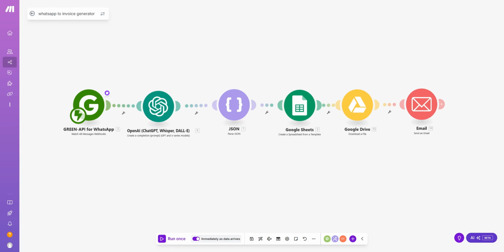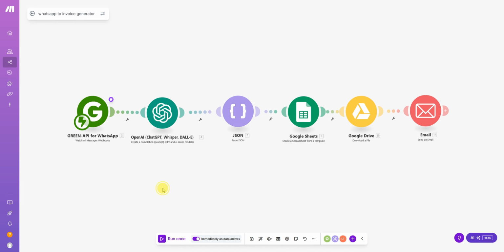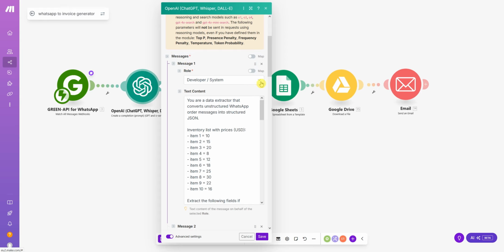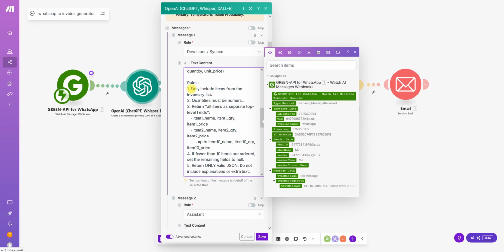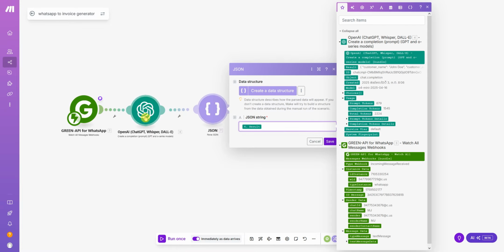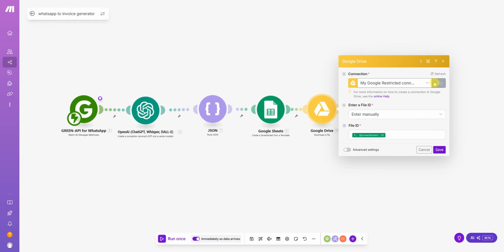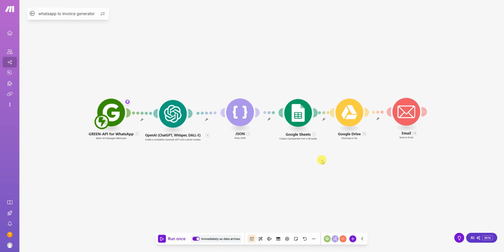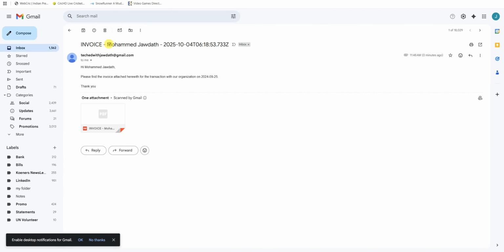How to Automate Invoices with AI in Make.com | Free AI Invoice Generator Tutorial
Learn how to automate your invoice creation process using AI and Make.com in this step-by-step tutorial!

In this video, you’ll discover how to build a complete AI invoice generator that automatically creates and sends invoices with zero manual work. Whether you’re a freelancer, small business owner, or agency — this method will save hours every month!

✅ What you’ll learn:
 • How to set up AI invoice generator in Make.com
 • Connect AI tools for invoice AI automation
 • Use a free AI invoice generator for unlimited invoices
 • Build an AI bill generator and AI invoice maker workflow
 • Auto-fill client info, totals, and invoice numbers with AI

By the end, you’ll have a fully automated AI-powered invoice system that generates and delivers invoices instantly!

ai invoice generator, ai bill generator, ai invoice maker, free ai invoice generator, invoice ai, make.com automation